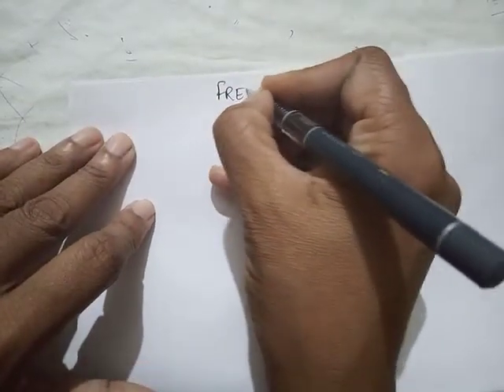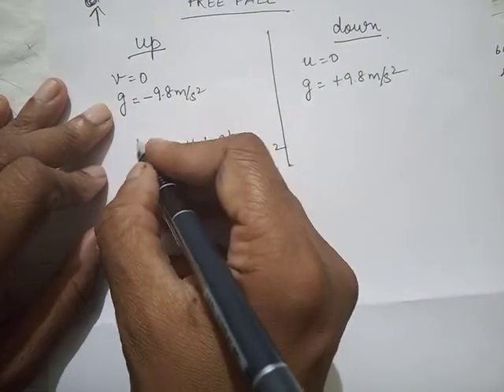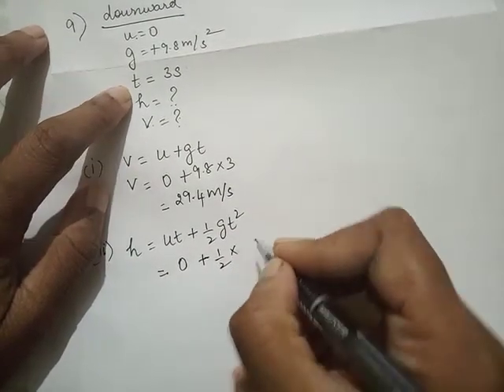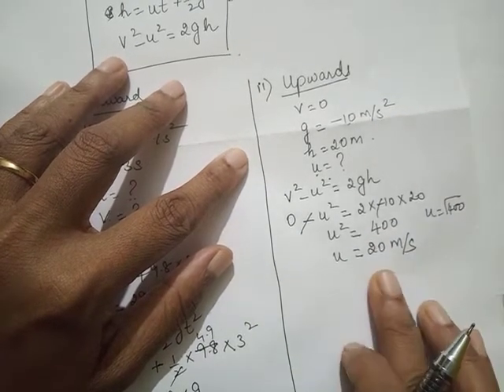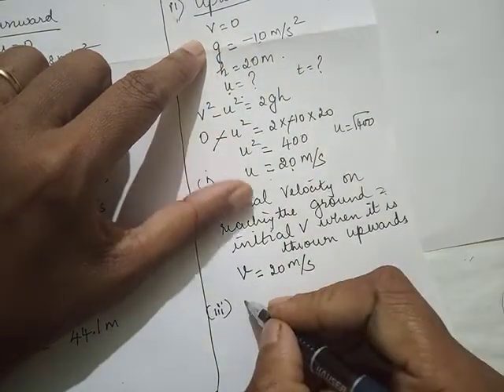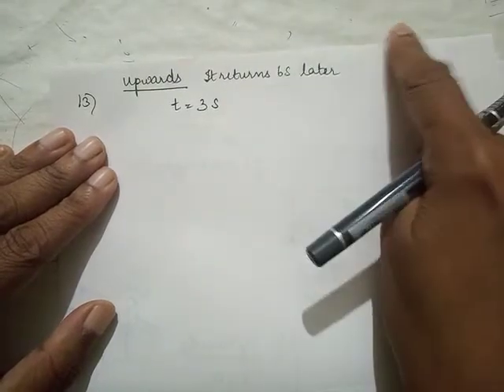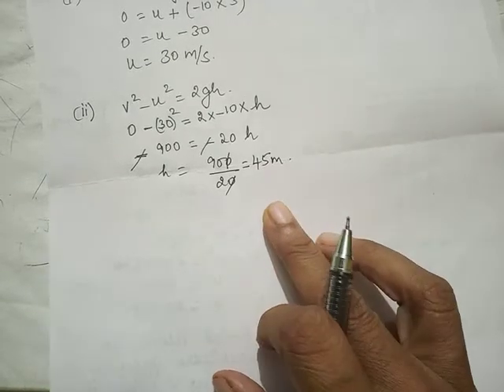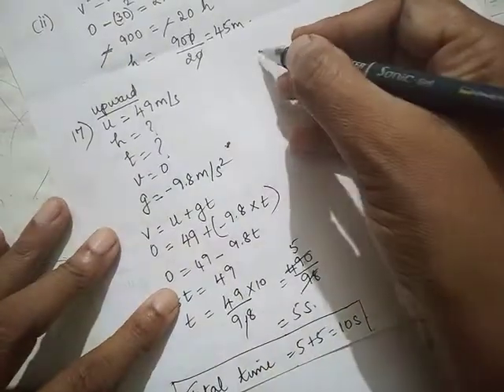Physics Class 9 Numericals on Free fall